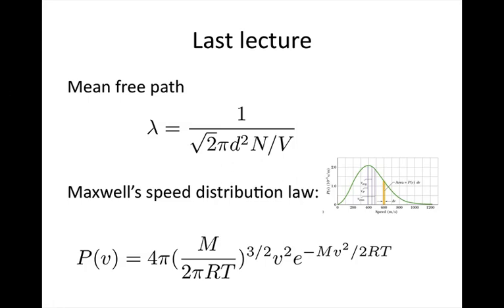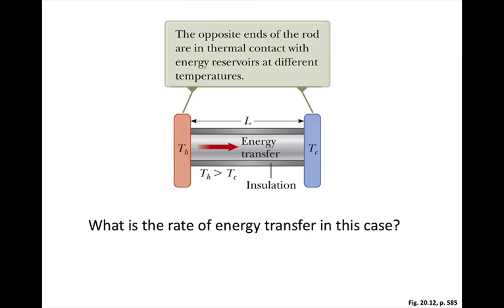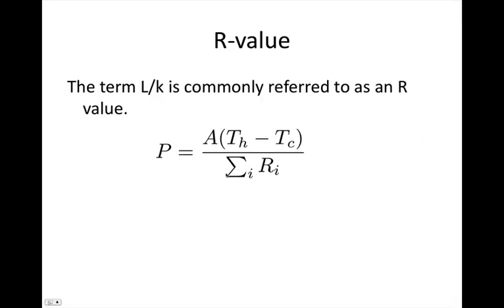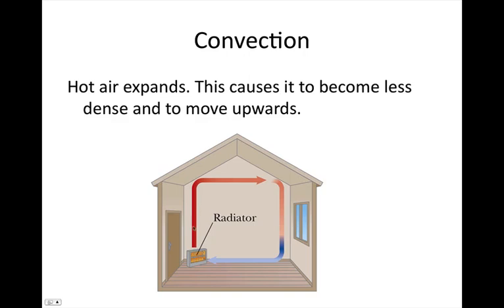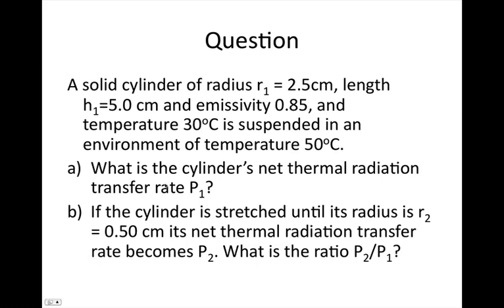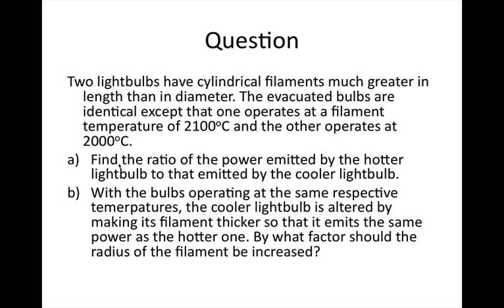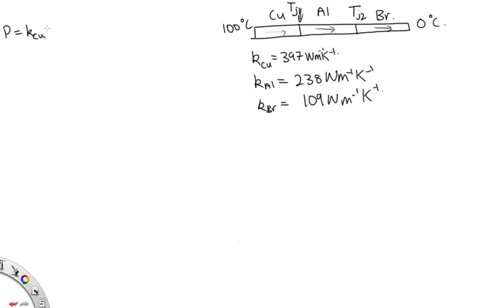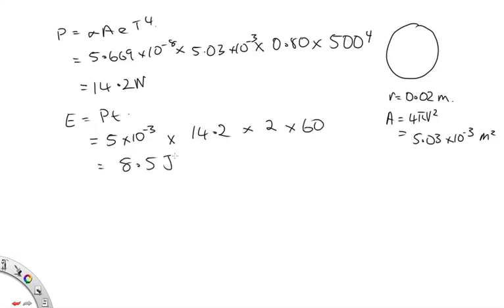Thermal lecture 7 T1 2014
This lecture looks at heat transfer mechanisms.